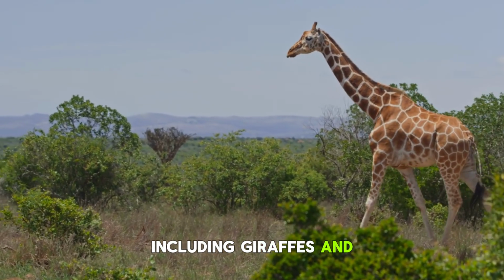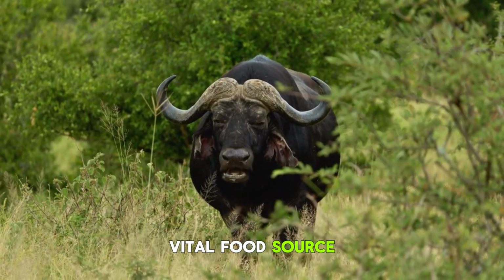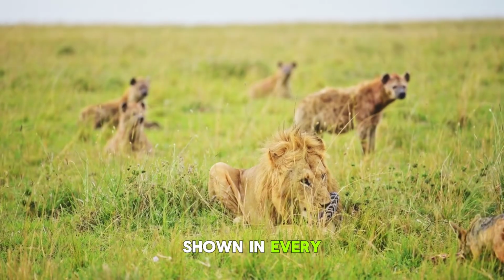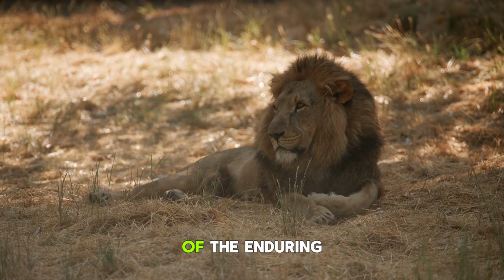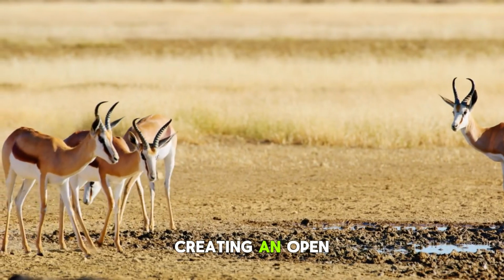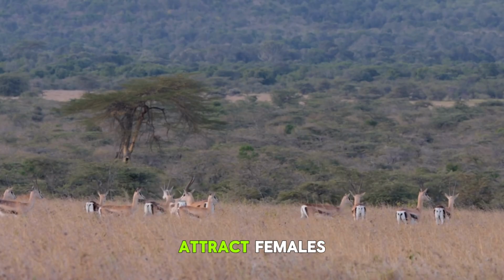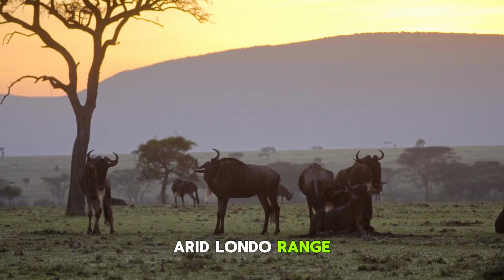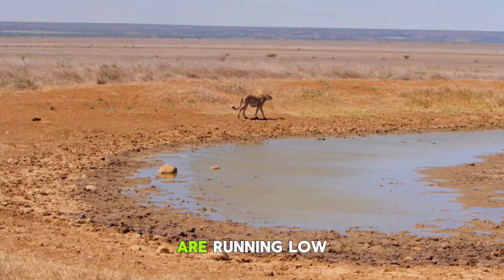Life and Death in the Serengeti | Africa’s Greatest Wildlife Migration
The Serengeti is one of the most breathtaking and dangerous ecosystems on Earth. Across its endless plains, millions of animals embark on the Great Migration, crossing rivers, enduring droughts, and facing relentless predators.

In this wildlife documentary, explore:
🦓 The epic migration of zebras, wildebeest, and gazelles
🦬 The critical role of buffalo in shaping the Serengeti ecosystem
🐕 The hunting power and social structure of spotted hyenas
🦁 How East African lions adapt to drought, heat, and scarce prey
🦌 The survival strategies of Thomson’s and Grant’s gazelles

Climate change, shrinking water sources, and increasing competition push animals to their limits, turning the Serengeti into a true test of endurance. Every step, every hunt, and every escape plays a role in maintaining nature’s delicate balance.

⏱️ Timestamps (Chapters)

00:00 – The Vast Serengeti Plains
01:05 – The Great Migration Begins
02:20 – Serengeti Woodlands and Biodiversity
03:40 – Climate Change and Resource Scarcity
05:05 – Buffalo: Engineers of the Grasslands
06:40 – Predators Lurking in the Tall Grass
08:10 – Spotted Hyenas: Masters of Endurance